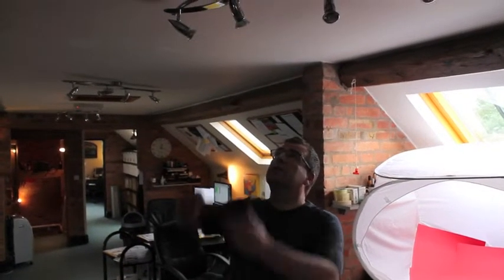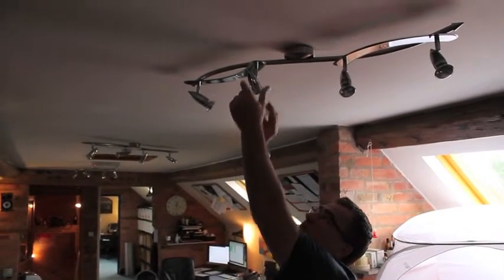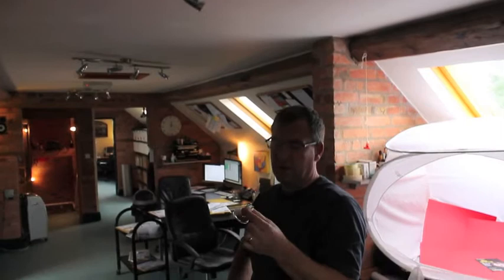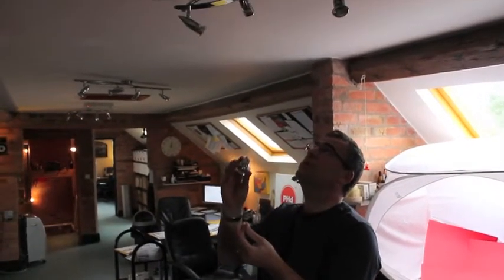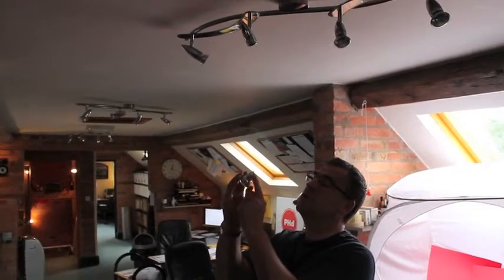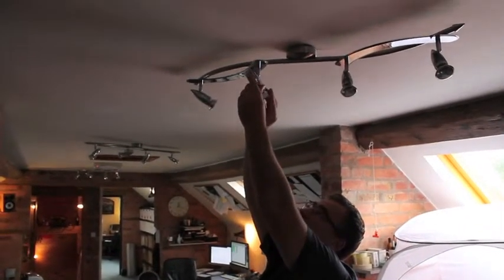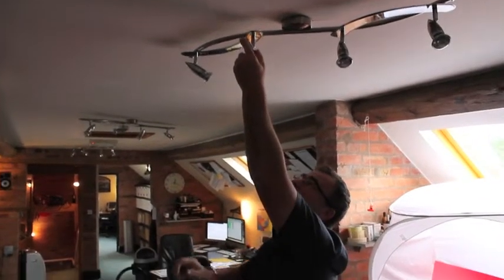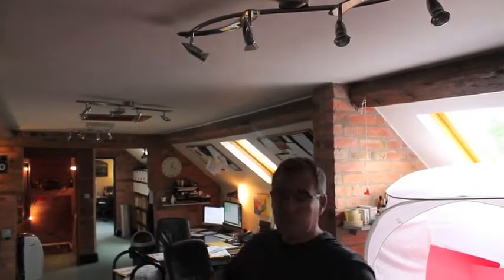mackwell test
test for Mackwell video footage of instructions on projects